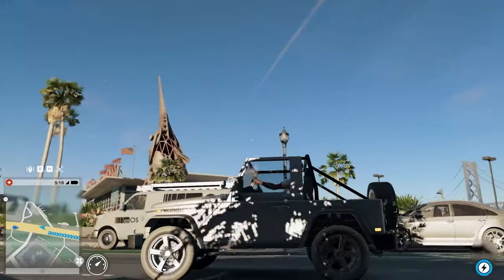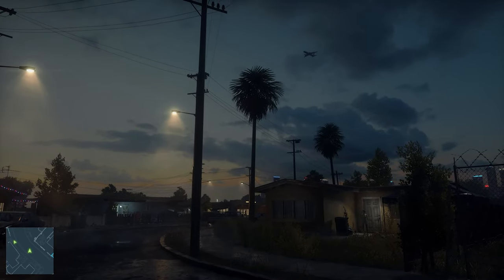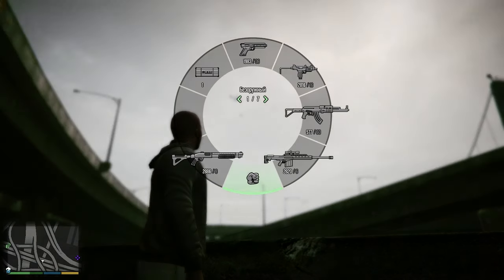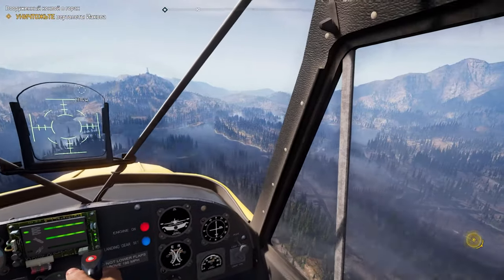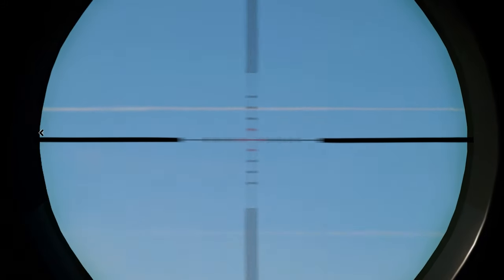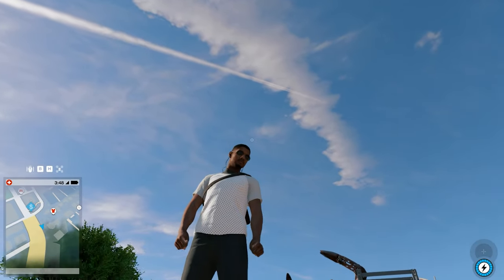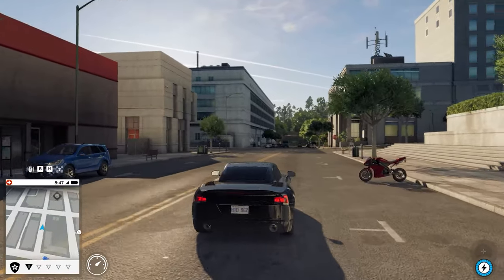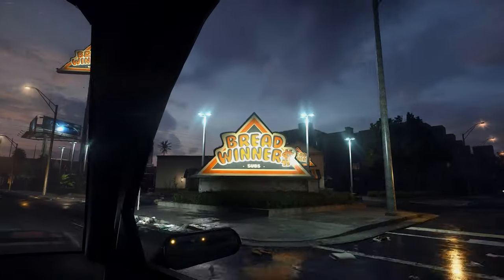How do airplanes work in games?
Aircraft are used not only as a gameplay element, but also to give the sky a more realistic look.
In this video we will look at how airspace and aircraft work in games, and different approaches and solutions game developers use to fill the sky in games. We also will look at how we can interact with planes and helicopters in some modern games.

You can also read the article on the pros and cons of the methods discussed on ArtStation